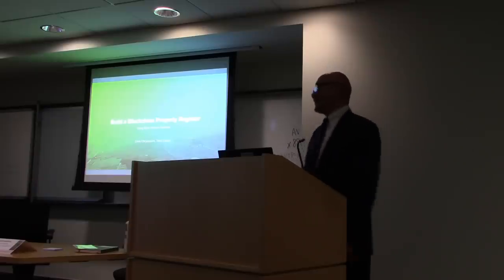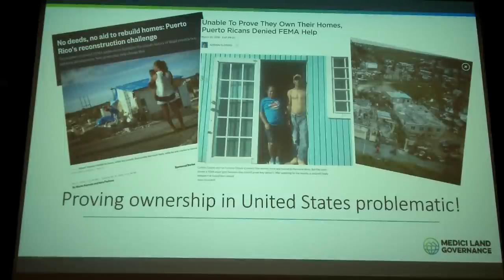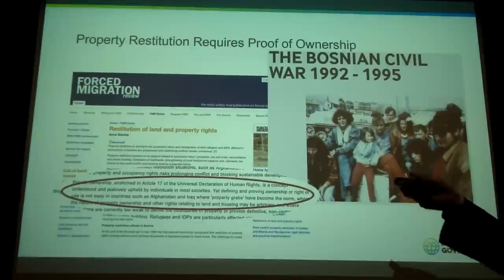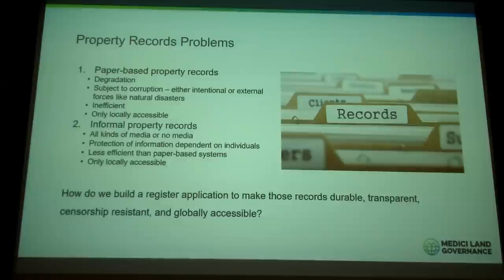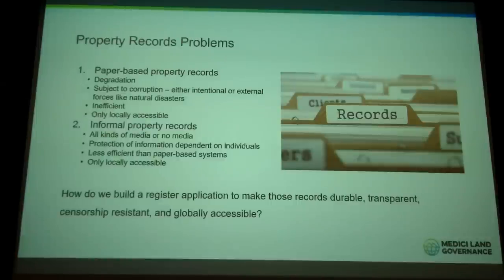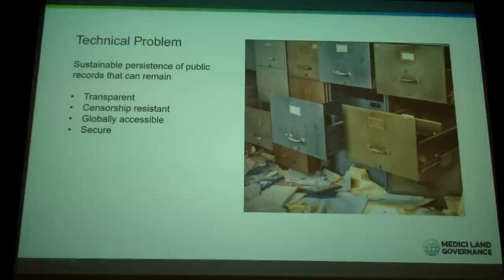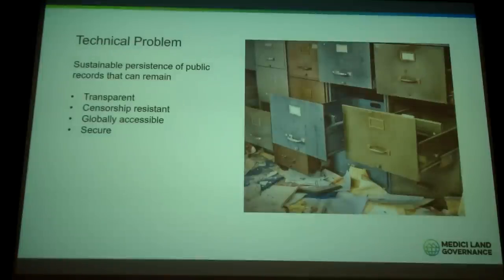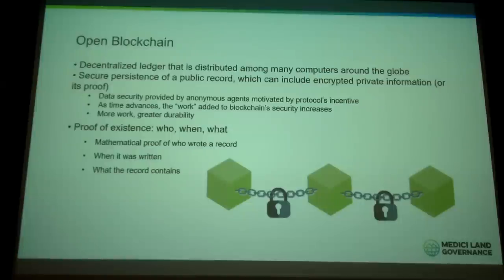Build Blockchain Property Register with Open Source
Chris Chrysostom presents the Build Blockchain Property Register workshop at the World Bank's Land and Poverty 2019 conference.